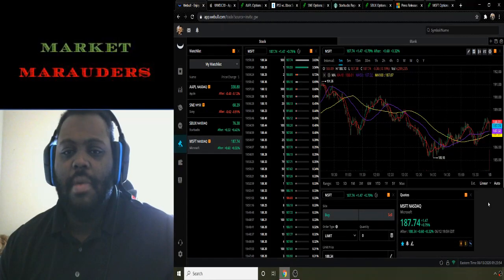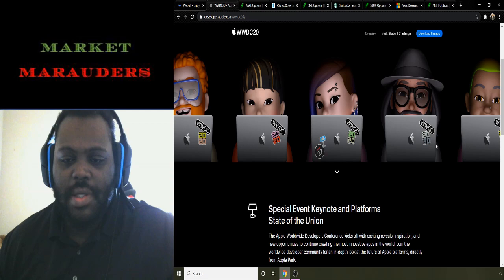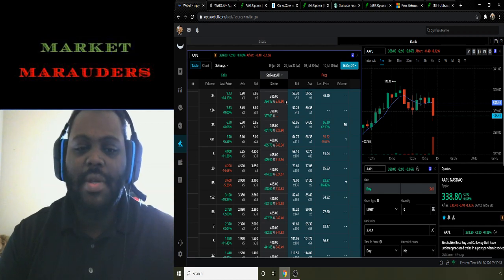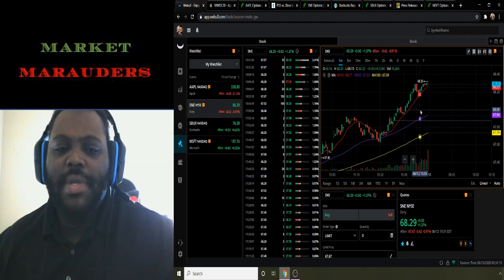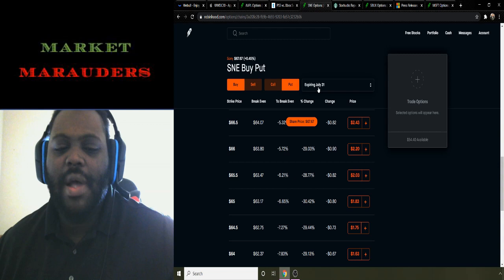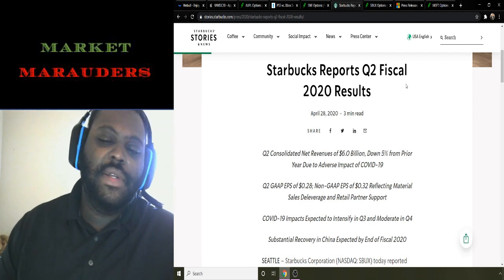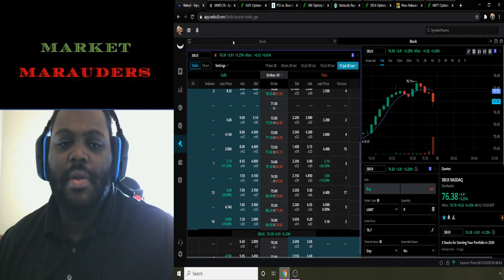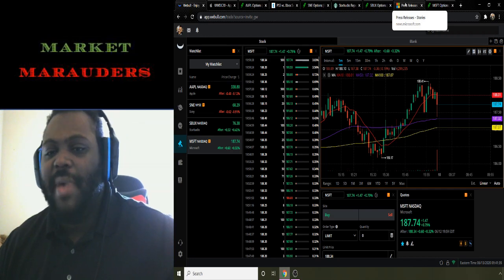Weekly Options Trading Watchlist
This is my Options Trading Watchlist for🚀 6/15 - 6/19 🚀. These are all opinionated and you should ALWAYS do your due diligence before buying any stock.🤑

📚Investment Books:
📕The Intelligent Investor by Benjamin Graham
📕You Can Be a Stock Market Genius: Uncover the Secret Hiding Places of Stock Market Profits by Joel Greenblatt
📕Market Wizards by Jack Schwager
📕The Warren Buffett Way by Robert G. Hagstrom